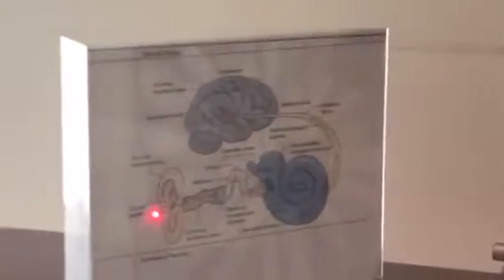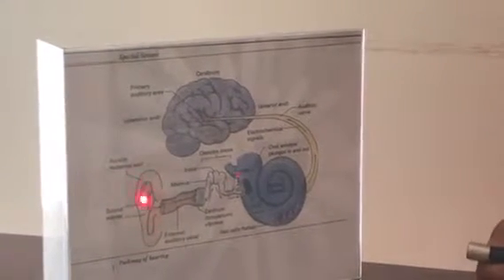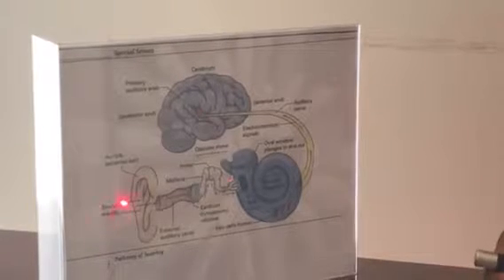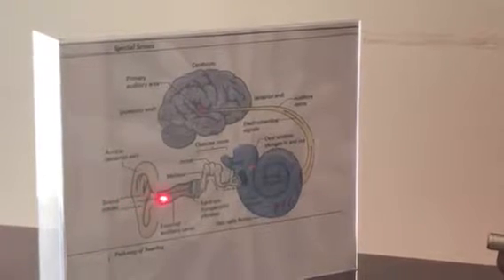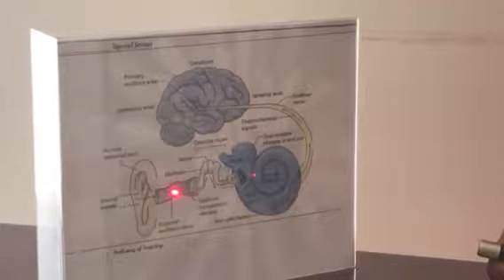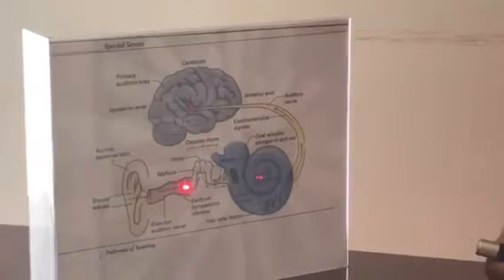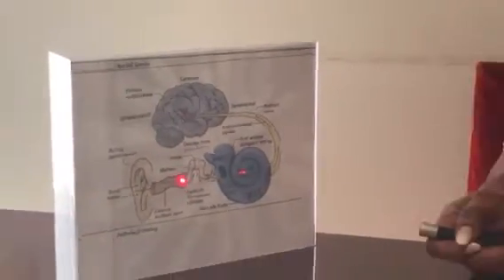Pathway of Hearing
Come take the journey of hearing with Dr. Dorothy Wright, Adjunct Faculty Member with Herzing University.